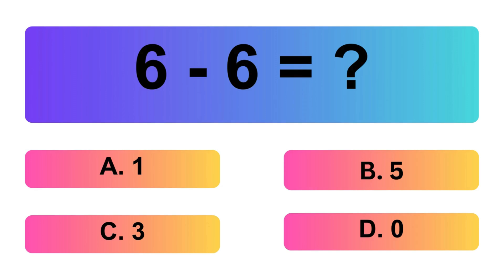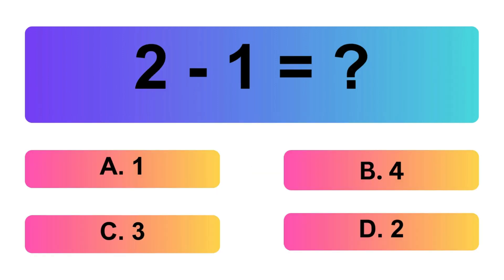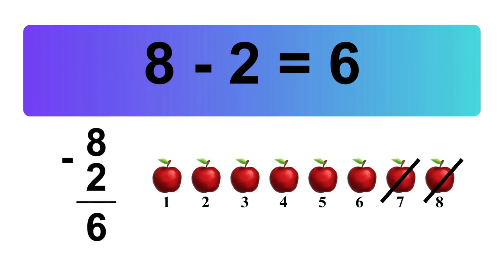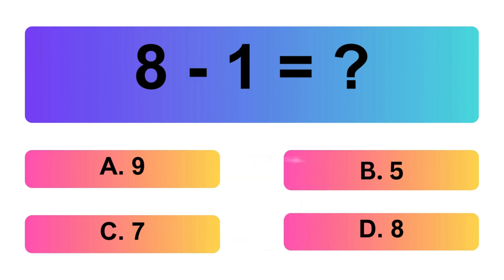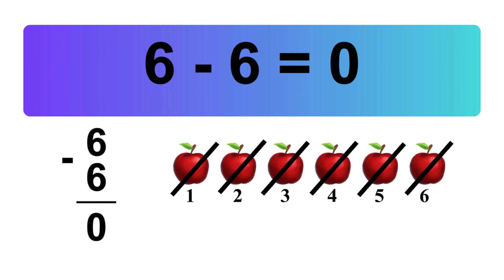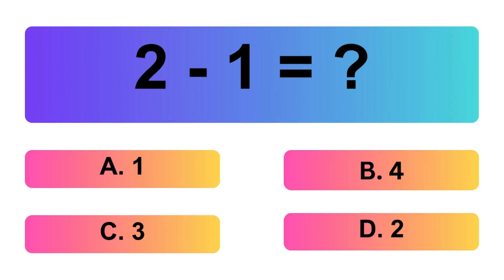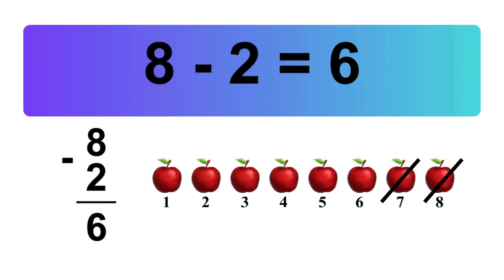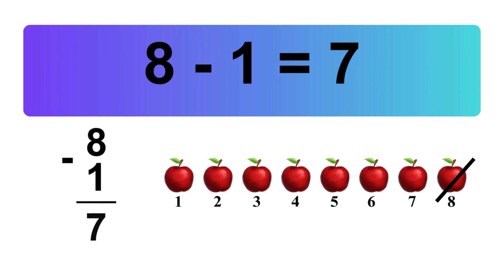Subtraction | Subtraction for Kids | Math Quiz for Kids | One Digit Subtraction Quiz | Basic Math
Math Quiz for Kids | One Digit Subtraction Quiz | Maths Quiz for Kids | One Digit Addition Quiz | Mental Maths Quiz for Kids

📢 Learn Subtraction for Kids | Fun & Easy Math Video! ➖🔢🎉

Welcome to Drawing Colouring Activity! 🎉 In this exciting and interactive video, kids will learn basic subtraction with colorful animations, simple math examples, and fun exercises! This video is perfect for toddlers, preschoolers, and early learners to develop strong math skills in a fun and engaging way. 🧮➖

✅ Learn basic subtraction step by step
✅ Fun and engaging examples using objects and numbers
✅ Clear explanations with easy-to-follow visuals
✅ Interactive exercises to help kids practice subtraction

➖ Examples in This Video:
5️⃣ - 2️⃣ = 3️⃣
9️⃣ - 4️⃣ = 5️⃣
1️⃣0️⃣ - 6️⃣ = 4️⃣
2️⃣0️⃣ - 5️⃣ = 1️⃣5️⃣ … and many more!

👶 Toddlers & Preschoolers – A fun and simple way to learn math
👩‍🏫 Parents & Teachers – Great educational tool for home and classroom learning
🎓 Early Learners – Helps improve number skills and problem-solving

💡 Benefits of This Video:
🔹 Helps kids understand basic subtraction easily
🔹 Improves number recognition and critical thinking
🔹 Encourages problem-solving and early math skills

Key Moment:
0:00 Subtraction 6-6=0
0:23 Subtraction 7-4=3
0:48 Subtraction 2-1=2
1:10 Subtraction 8-2=6
1:36 Subtraction 7-3=4
2:02 Subtraction 8-1=7
2:27 Subtraction 4-3=1
2:50 Subtraction 6-6=0
3:13 Subtraction 9-4=5
3:39 Subtraction Video Repetition
5:41 Subtraction End